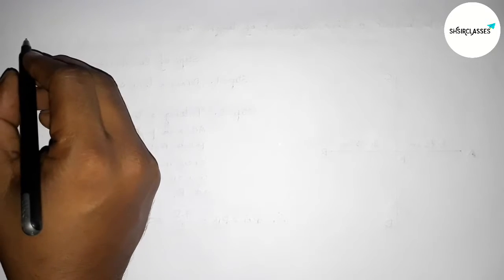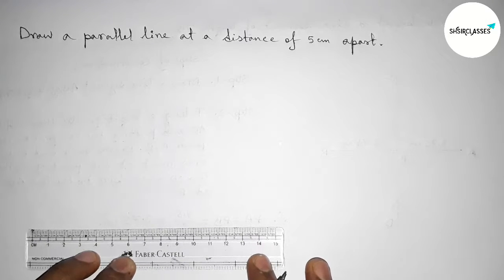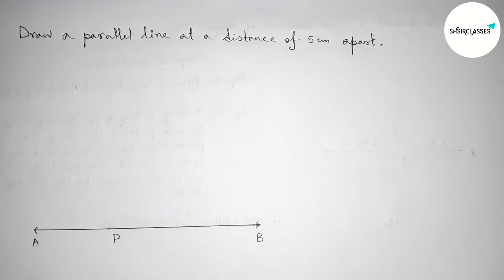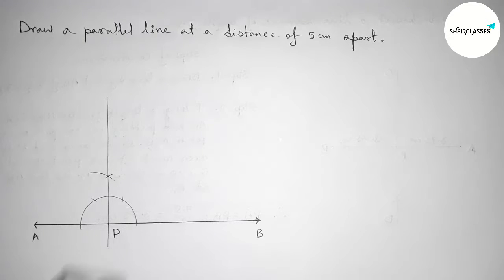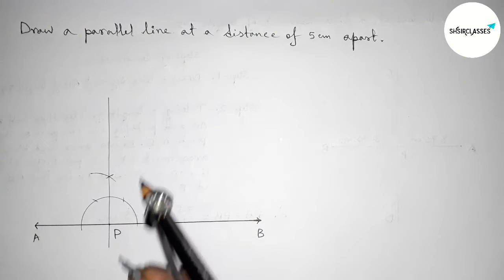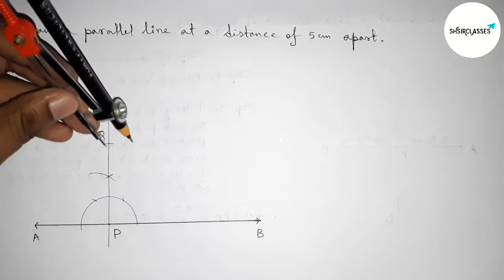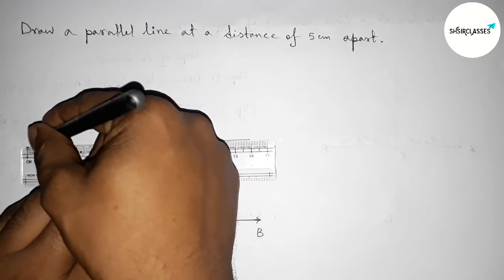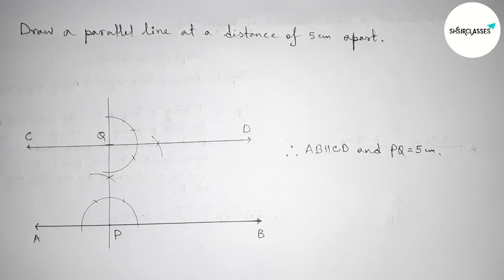How to draw a parallel line at a distance of 5 cm from each other.